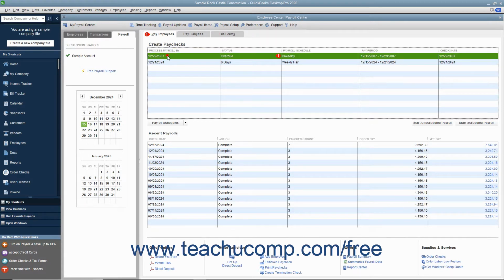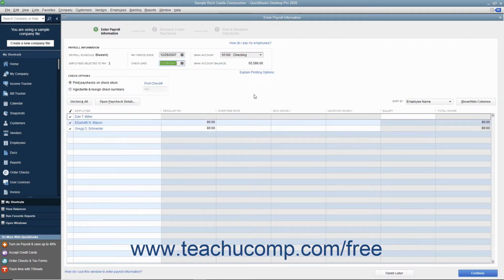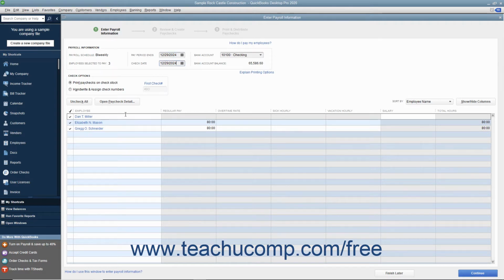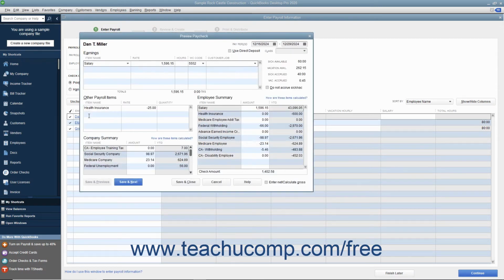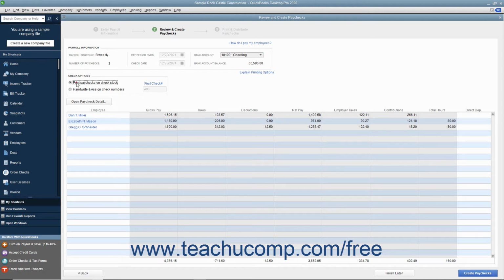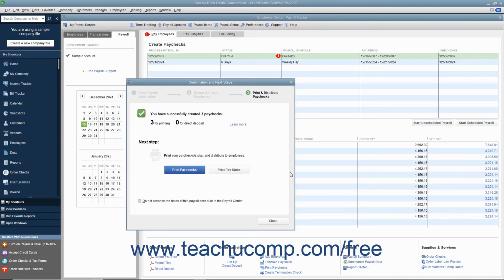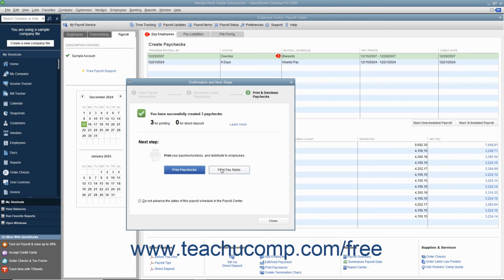QuickBooks Desktop Pro 2020 Tutorial Creating Scheduled Paychecks Intuit Training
FREE Course! Learn about Creating Scheduled Paychecks in QuickBooks Desktop Pro 2020 A clip from Mastering QuickBooks Made Easy. - the most comprehensive QuickBooks tutorial available. Visit us today!